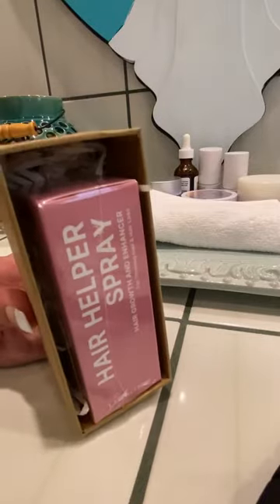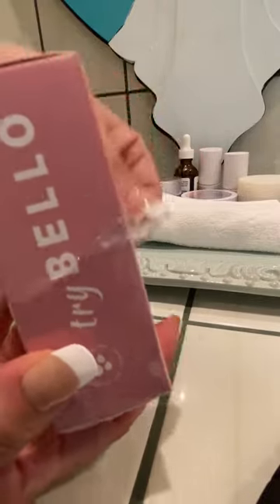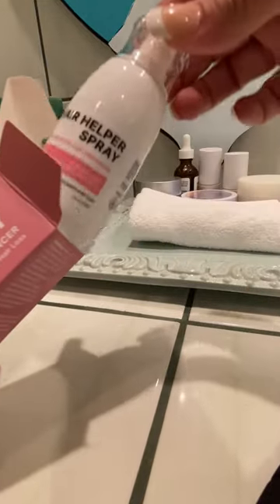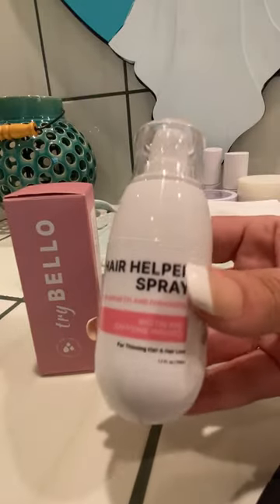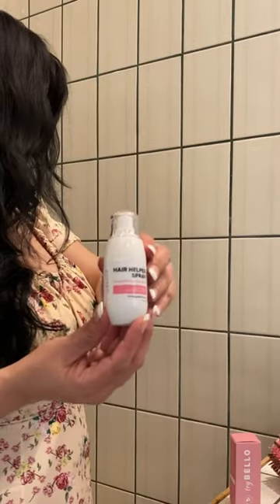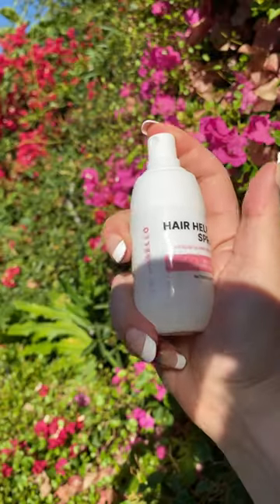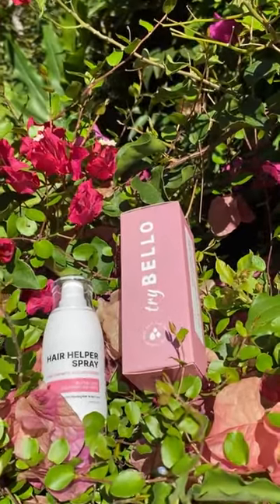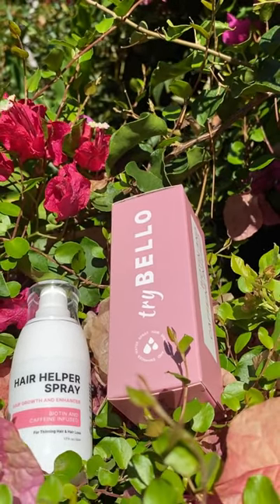Trybello Hair Helper